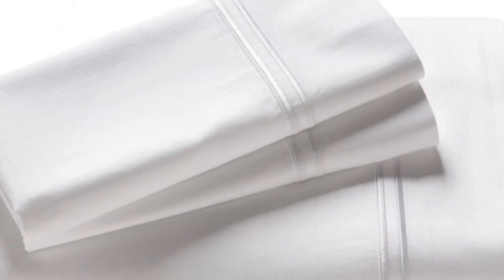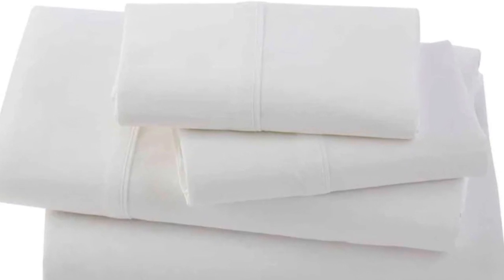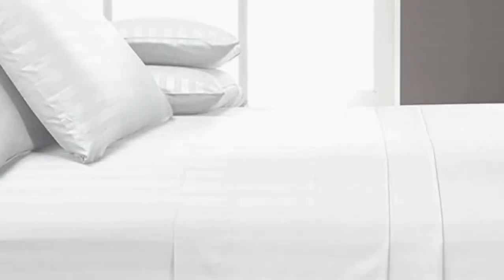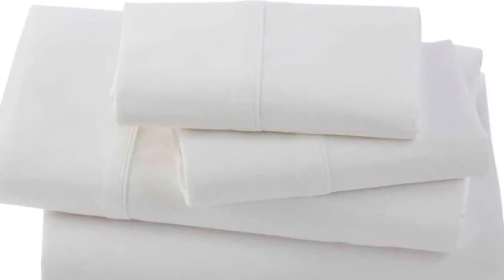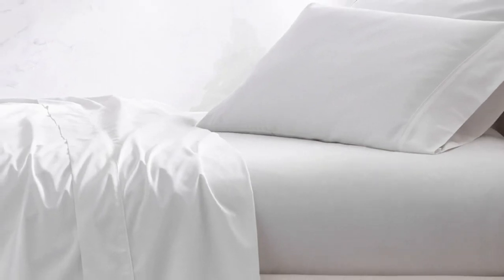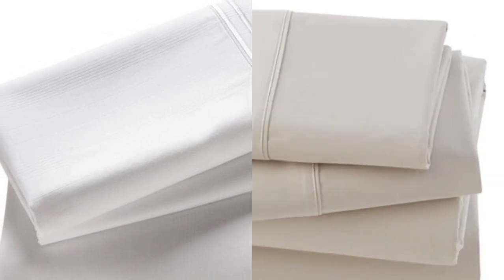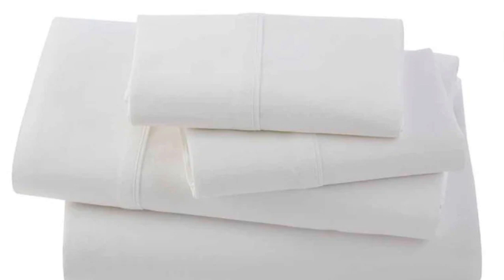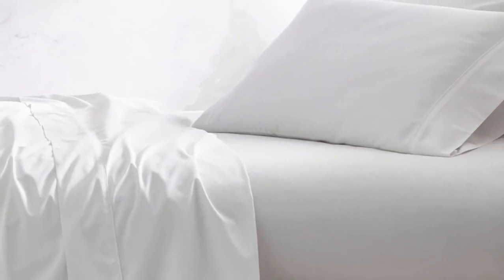Kassatex Bamboo Sateen Sheet Set Review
in this video we will show Kassatex Bamboo Sateen Sheet Set  Review

in this Kassatex Bamboo Sateen Sheet Set , I cover everything from the beautiful appearance to the functionally of the item.